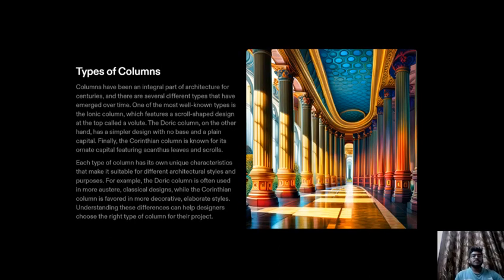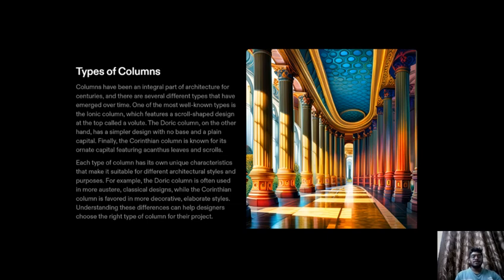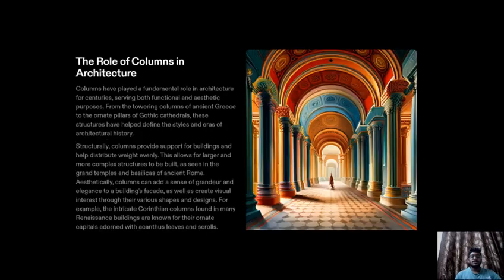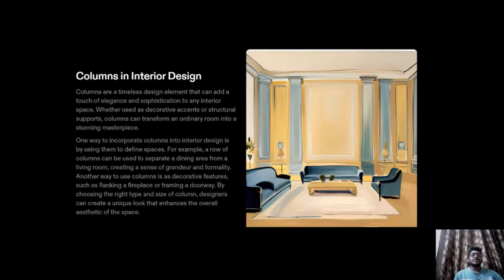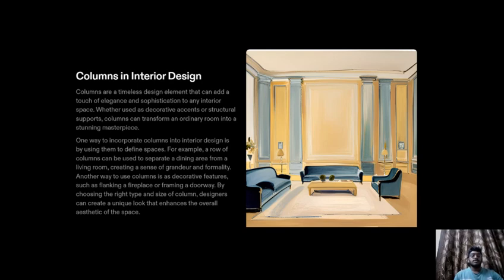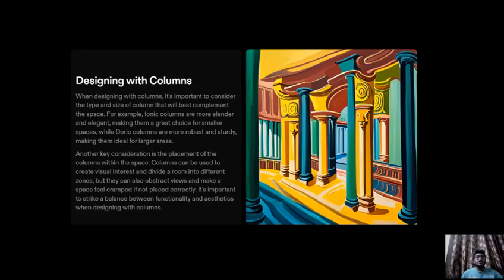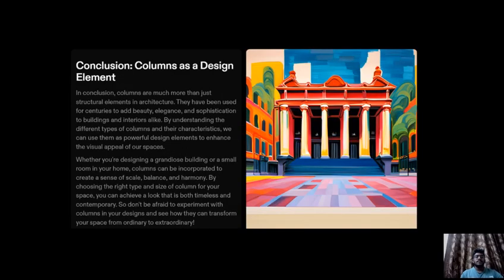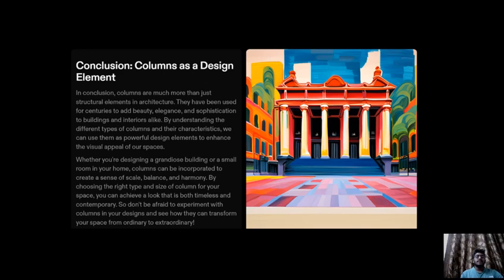ELECTRONC PRINCIPAL AND CIRCUITS